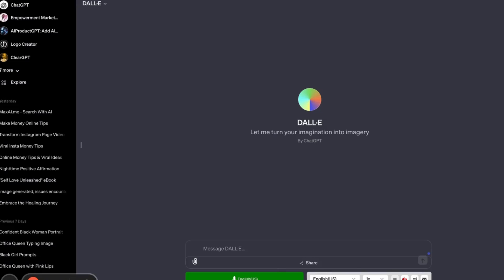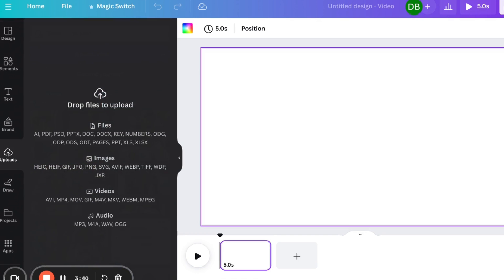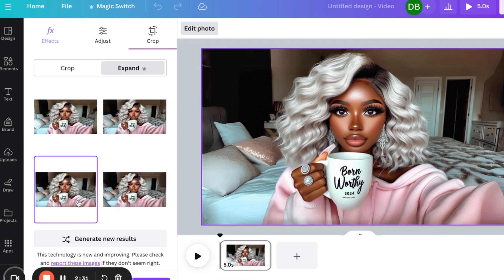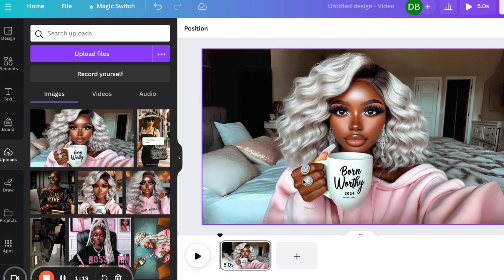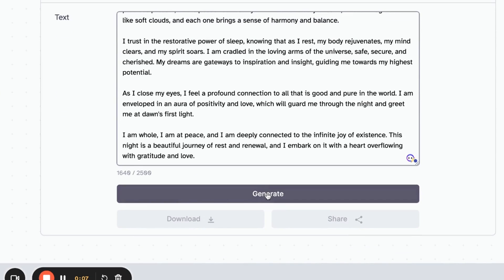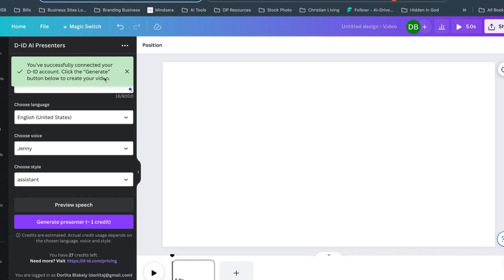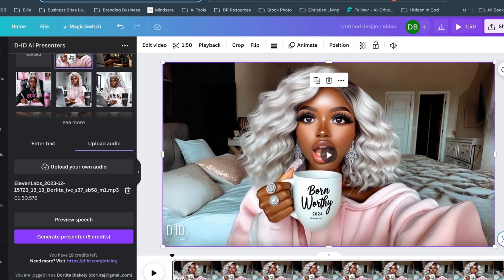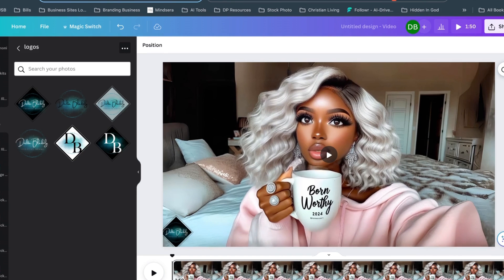Creating Talking Avatars: Step-by-Step Guide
Want to learn more about graphic design grab my 100% Everything You Need to Know About Graphic Design Ebook and start your journey.

In this video, I will guide you through the process of creating talking avatars and bringing them to life. I'll start by explaining how to create the avatar image using Chat GPT and Doll E3. Then, I'll show you how to customize the avatar in Canva and create the text. Finally, I'll demonstrate how to combine all the elements to make a captivating video. Get ready to learn the secrets of creating engaging talking avatars!